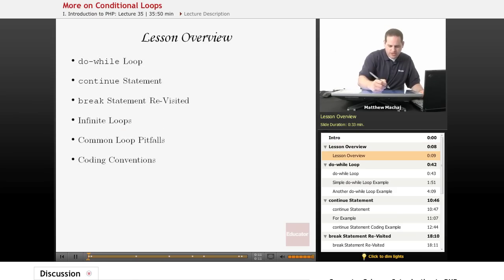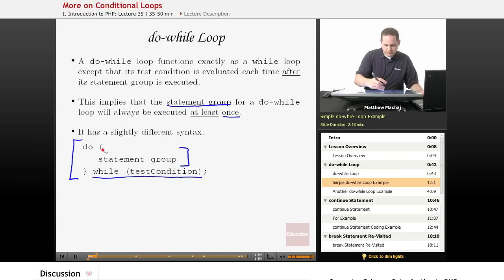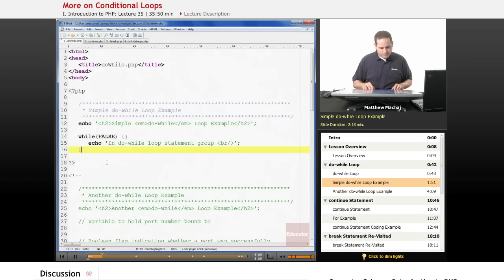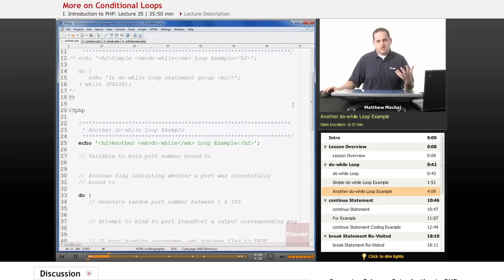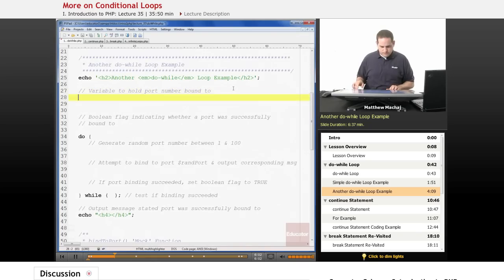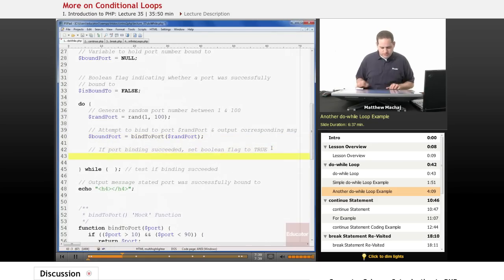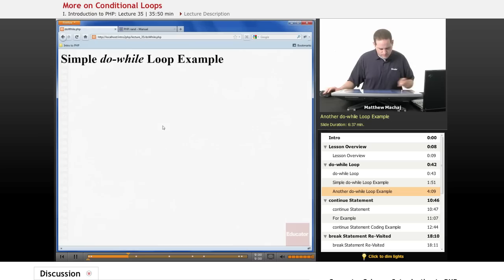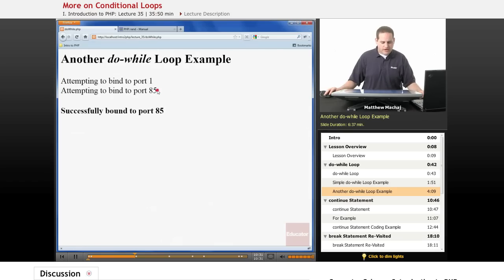"Do While Loops" | PHP with Educator.com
Learn PHP from the ground up with Educator.com's awesome hand-picked instructors.